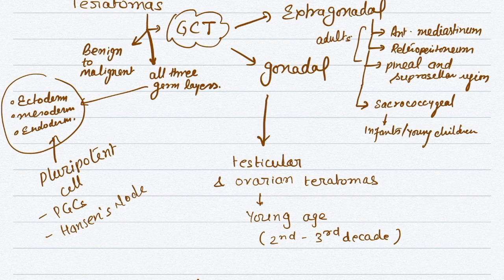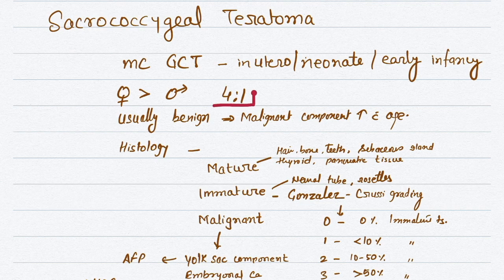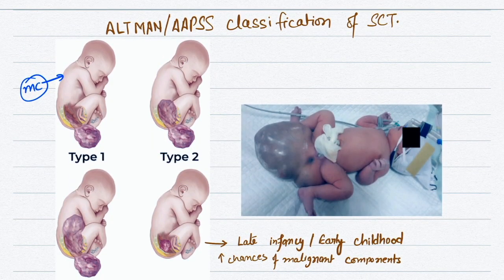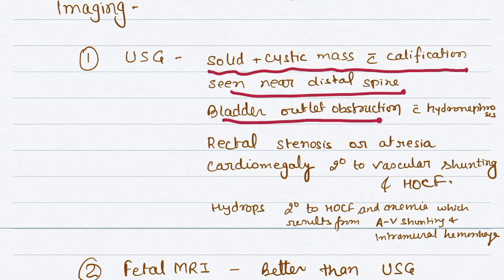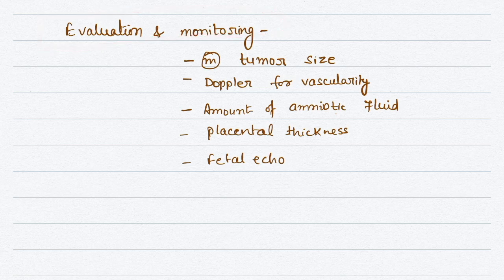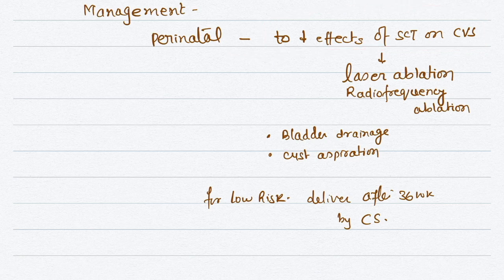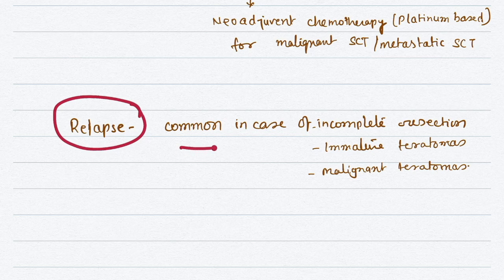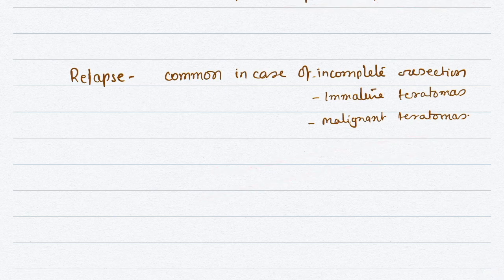Human Embryology :: Sacrococcygeal Teratoma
Dr. Yatendra Parashar MBBS, MD, DM
Hi, dear students I am a doctor working in India making medical videos.
This video is about the teratomas with detailed description of sacrococcygeal teratomas.
NEET, NEXT, USMLE, embryology, medical videos